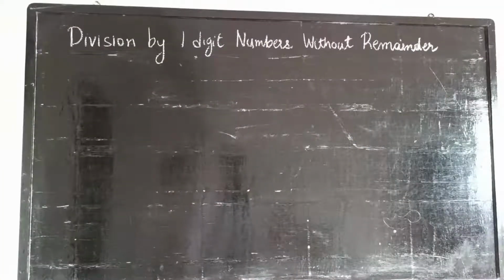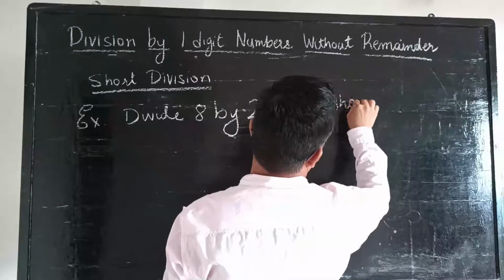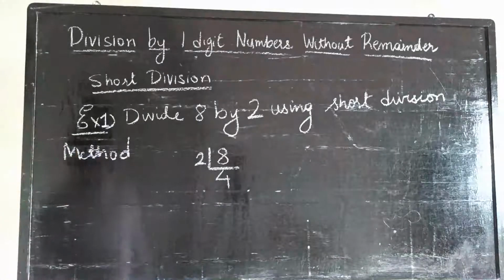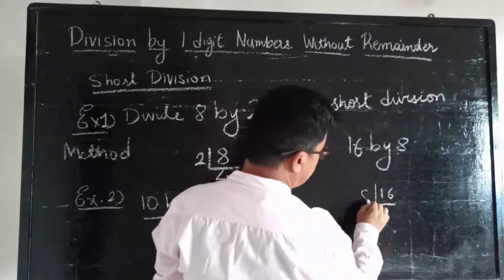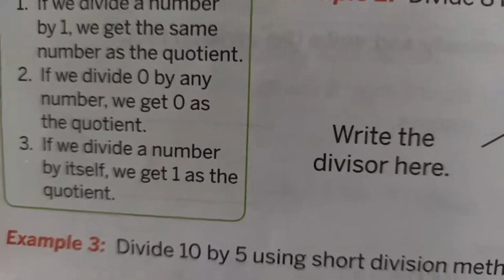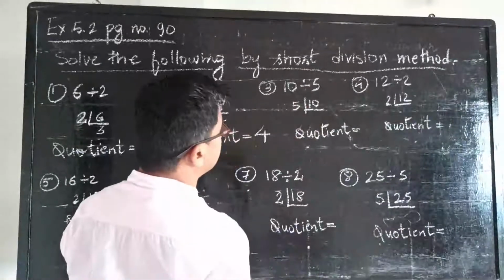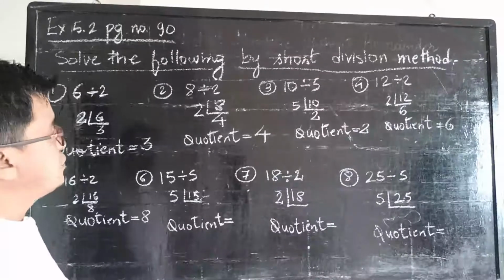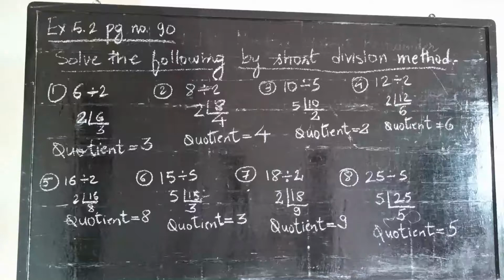Class III Mathematics (Division by 1 digit numbers without remainders)